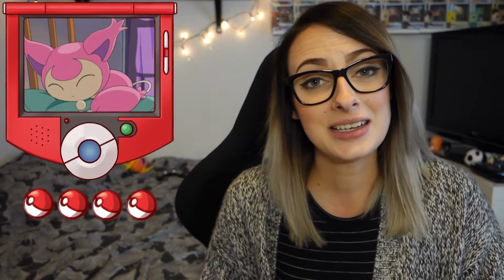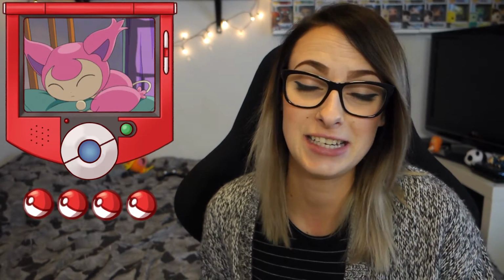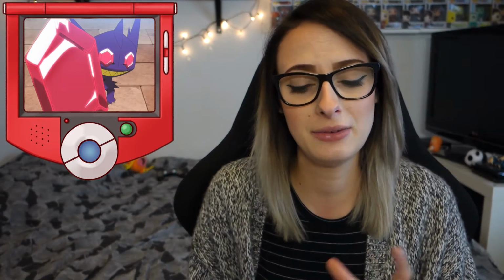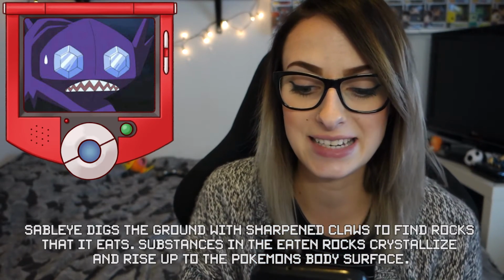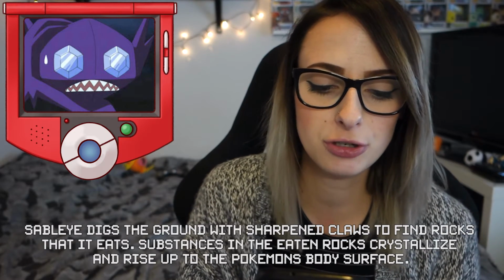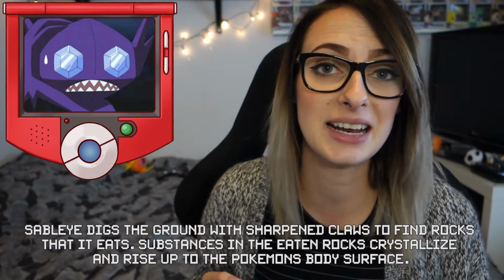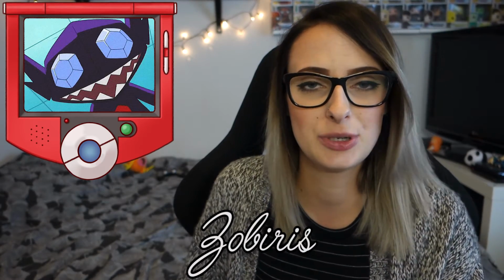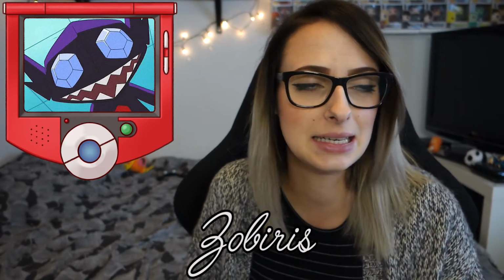Rating ALL Pokémon 36: Sableye and Mawile!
In this episode of Rating ALL Pokémon this self-proclaimed Poképrofessor rates Gen 3 Pokémon Skitty, Delcatty, Sableye and Mawile based on super true facts and non-biased judgement!